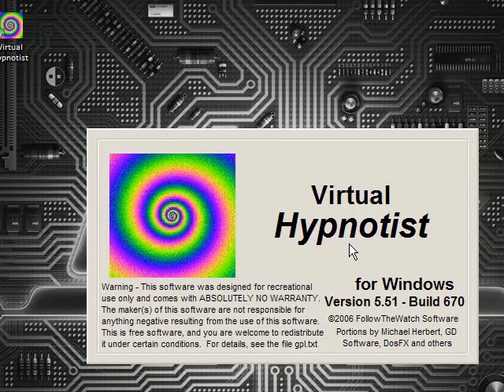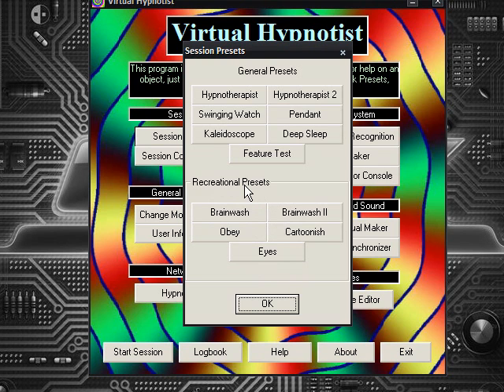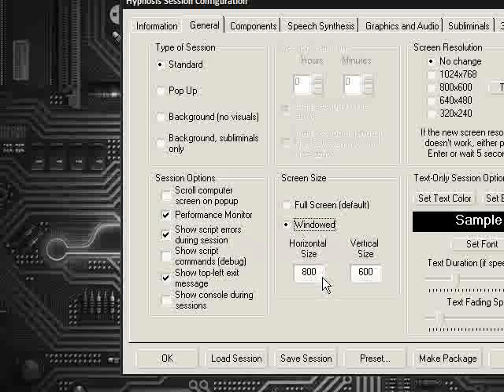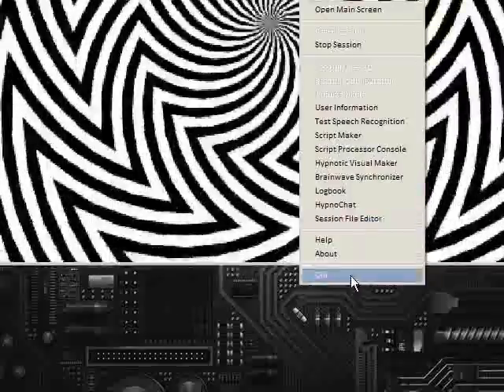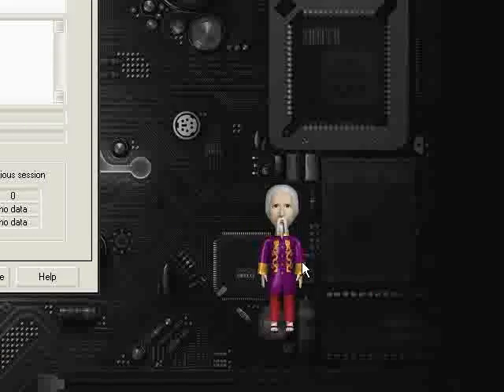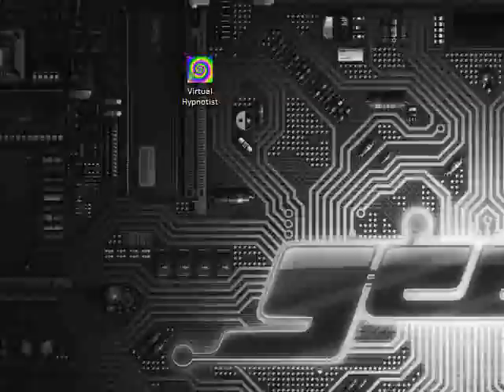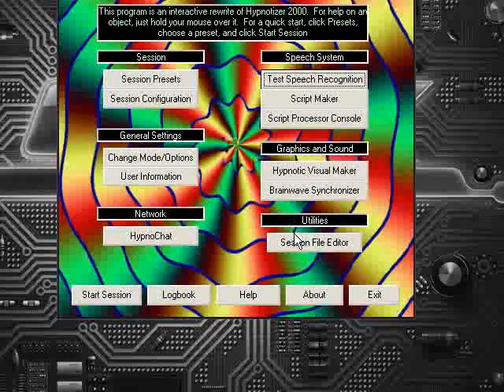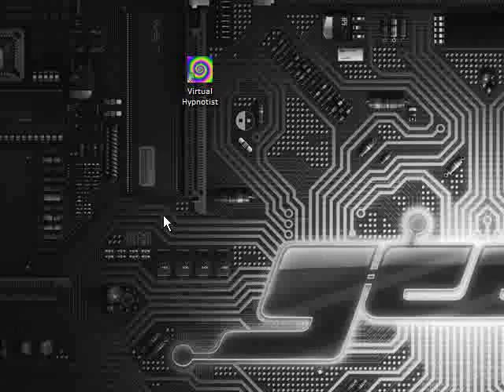Hypnotise Yourself For Free! Virtual Hypnotist For Windows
I have no idea why this is my most viewed video, y'all are crazy. This was supposed to be a demonstration of free software, which is what I mostly do on this channel. I have a list of free stuff